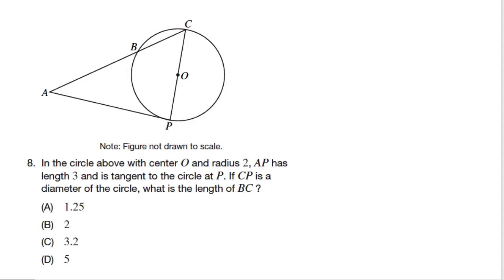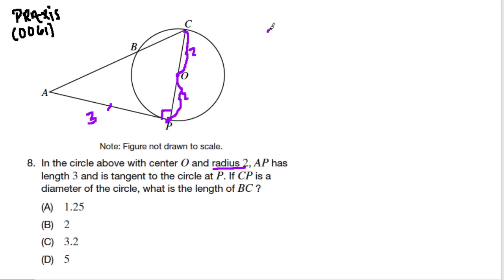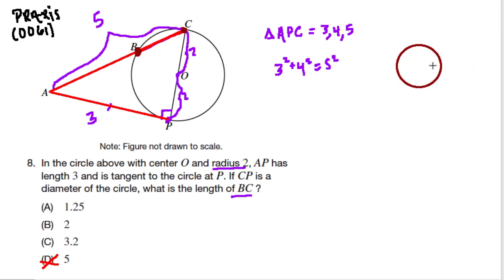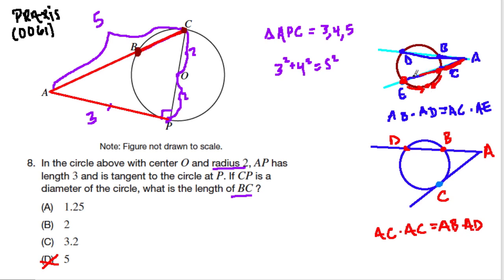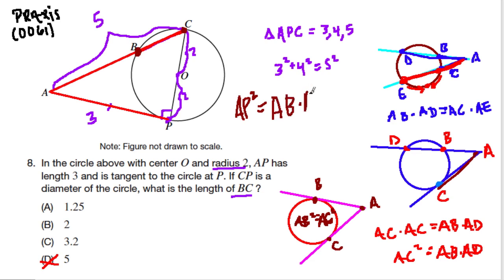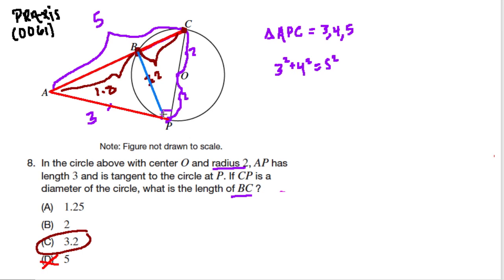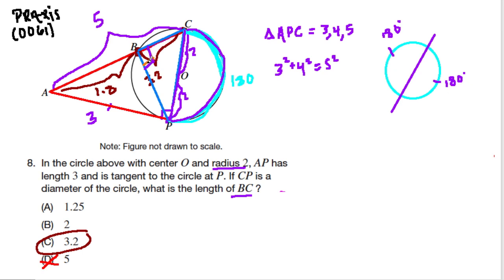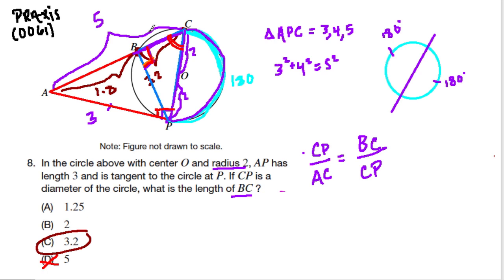Praxis 2 (0061) Geometry 8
Praxis help focusing on geometry